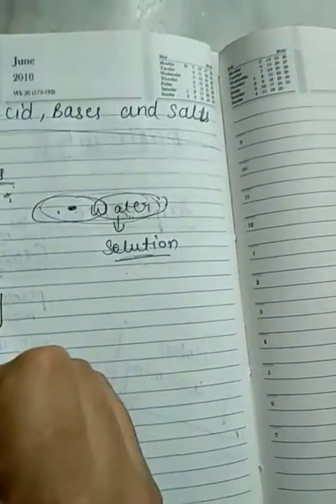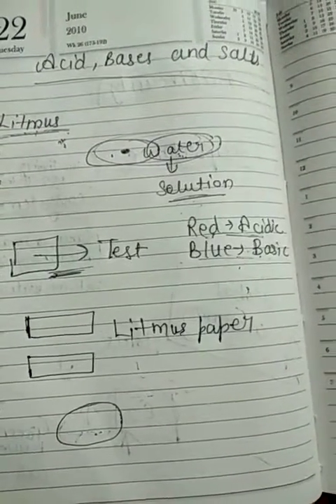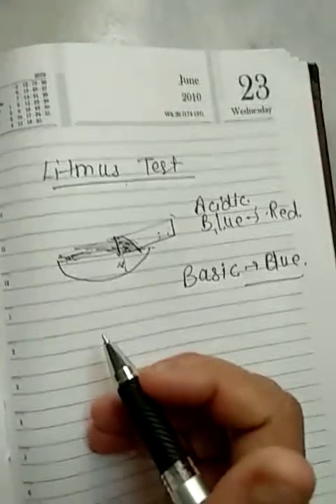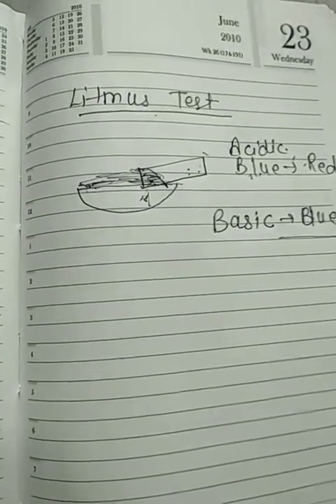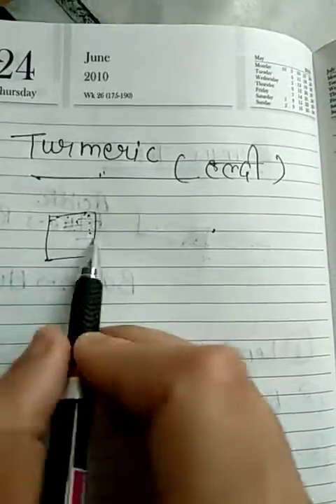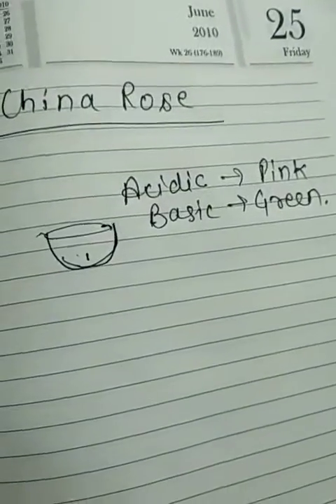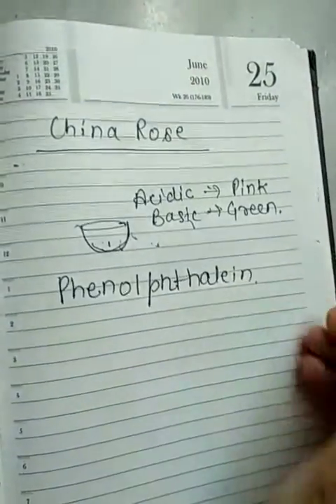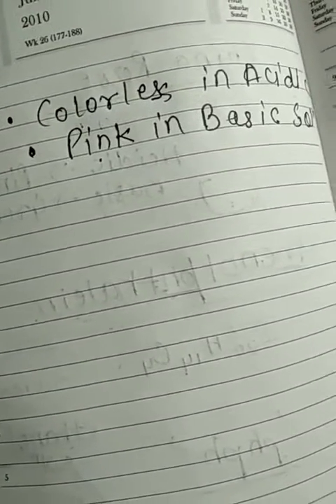Class 7 Chapter 5 Acid ,bases and Salts